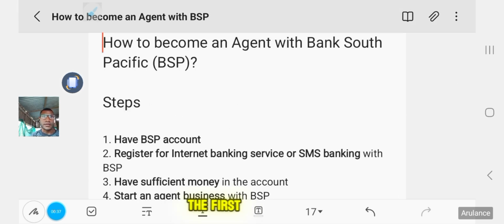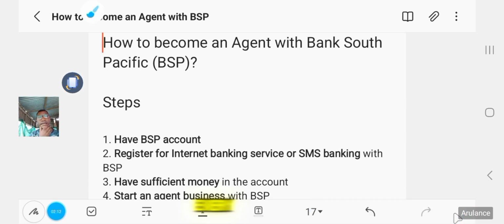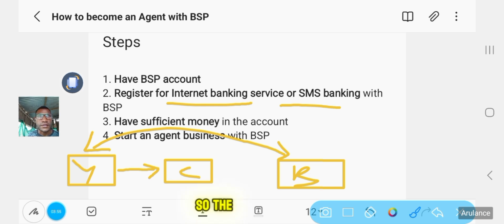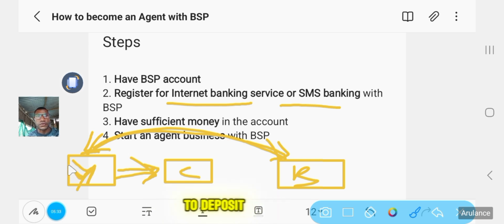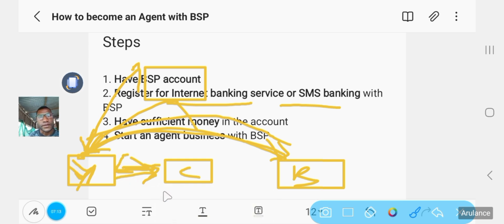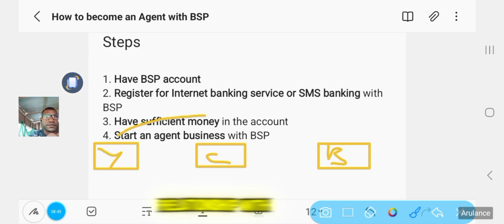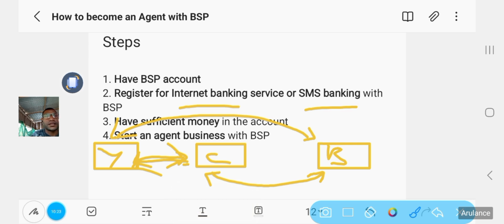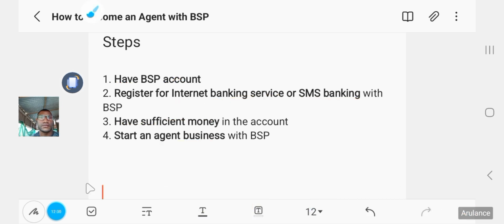Become a Bank South Pacific (BSP) Agent in Papua New Guinea (PNG)🇵🇬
In this video, I cover how to become an agency with BSP to help your clients make transections easier and fast.

Prerequisites:
1. Have bank account with bsp
2. Register for internet/sms banking
3. Have sufficient funds in your account
4. Start your agency business with bsp

Tools used to make this video:

1.capcut for video editing
2. Samsung camera 🤳
3. 'Positive education' music is used in video. I acknowledge the owner of this music